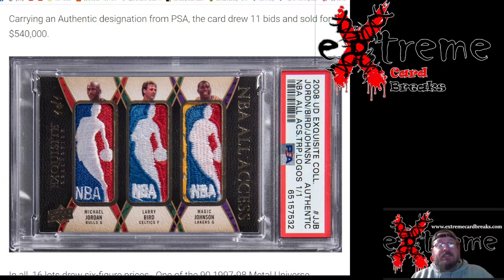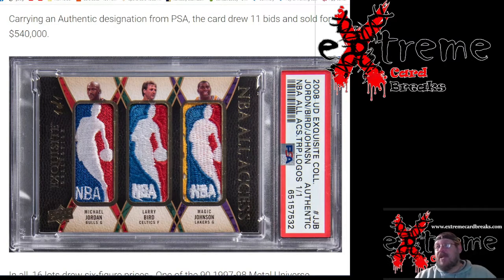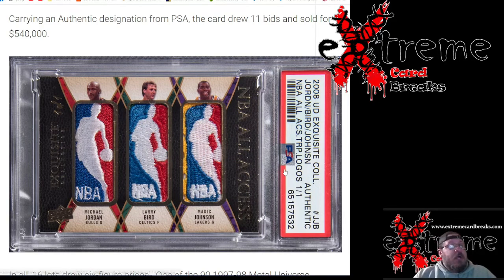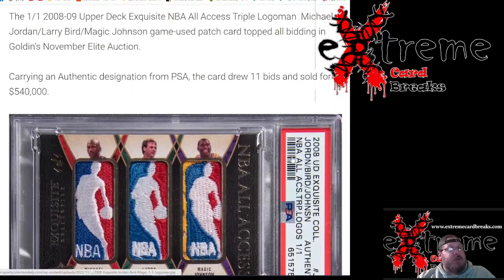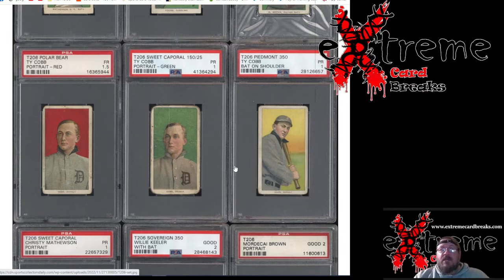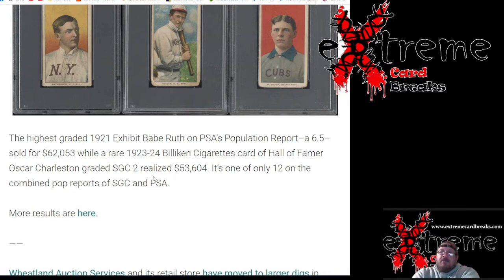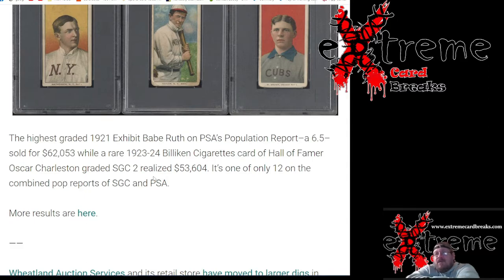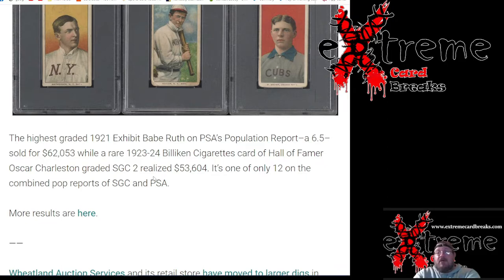Recent Auctions Sales of an Upper Deck Triple Logoman & T206 Set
1811 N Dixie Ave #104

Who do I collect:
Roberto Clemente
Michael Jordan
Nolan Ryan
Sidney Crosby
Vintage Cards